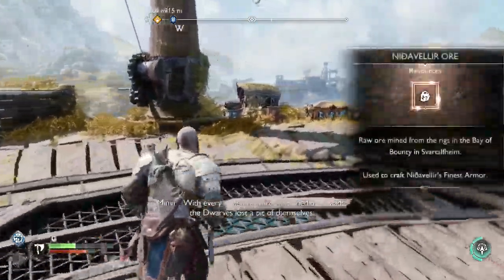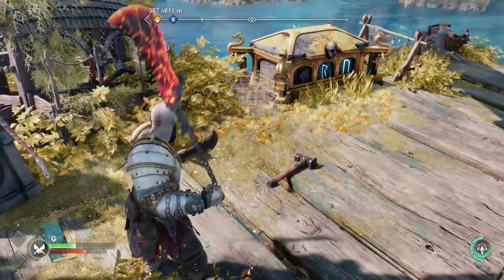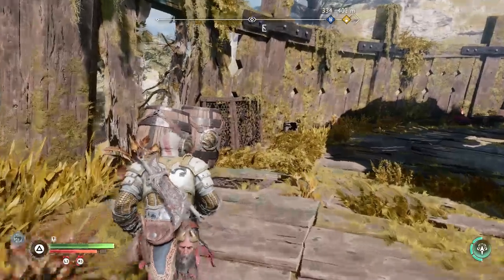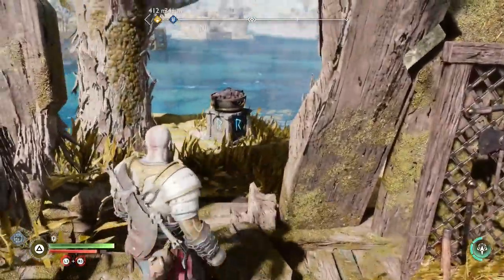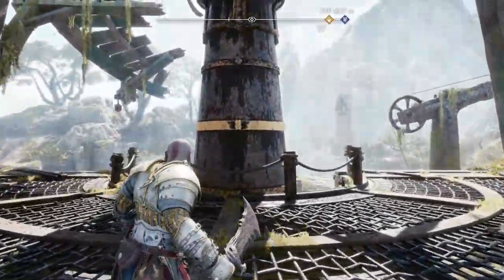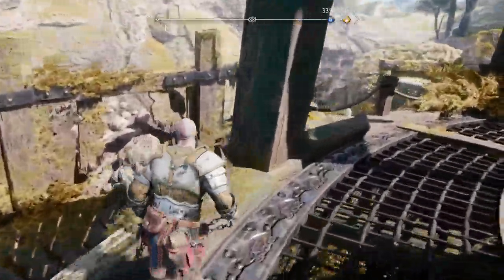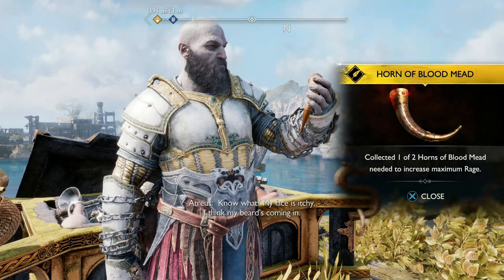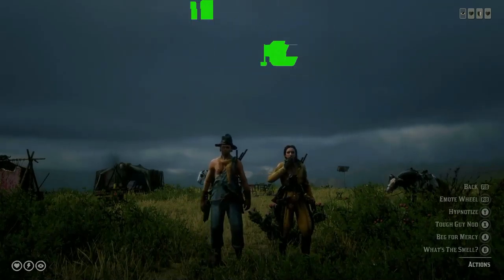How To Unlock RADSVINN'S RIG CHEST, God Of War Ragnarok